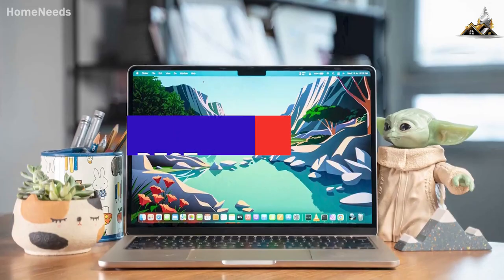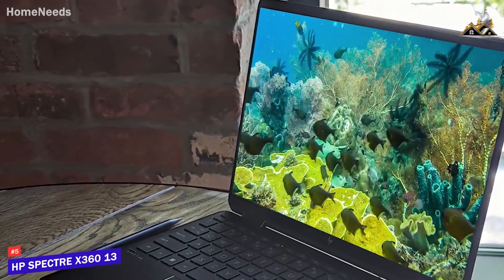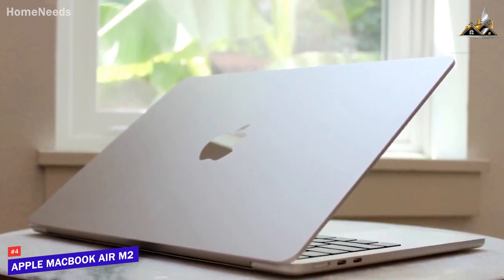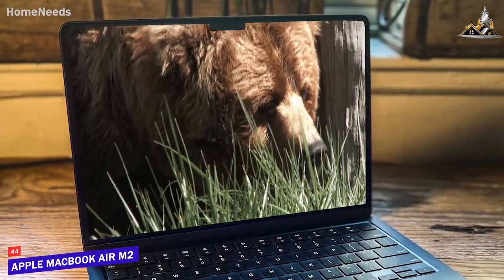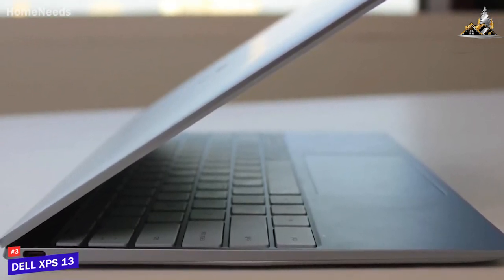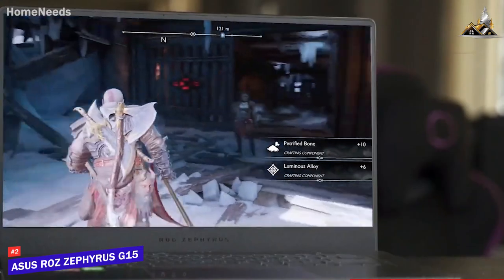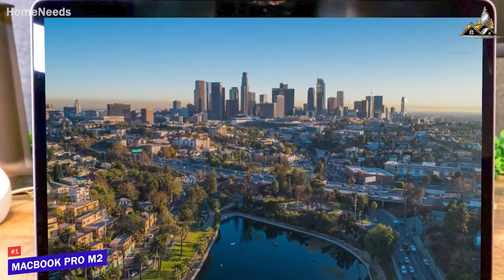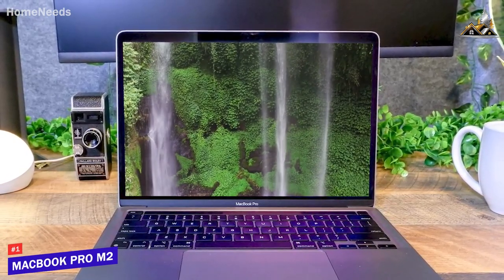Top 5 Best Laptops 2023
5 - HP Spectre x360 13
4 - Apple Macbook Air M2
1 - MacBook Pro M2

Looking for the best laptops in 2023? In this video, we have rounded up the top 5 laptops that offer power, portability, and style.

First up, we have the HP Spectre x360 13. This laptop offers a sleek and slim design, with a long battery life and a powerful 11th-gen Intel Core processor. Its 2-in-1 design and touch screen make it a great option for both work and entertainment.

Next, we have the Apple Macbook Air M2. This laptop offers a powerful M2 chip, up to 16GB of RAM, and a stunning Retina display. Its lightweight design and long battery life make it a great option for those who prioritize portability and performance.

For those who want a powerful and versatile laptop, the Dell XPS 13 is a great option. Its 11th-gen Intel Core processor, 16:10 aspect ratio display, and slim and stylish design make it a great option for both work and entertainment.

If you are a gamer or a power user, the Asus ROG Zephyrus G15 is a great option. Its powerful AMD Ryzen processor, NVIDIA RTX graphics card, and fast refresh rate display make it a great option for gaming and high-performance tasks.

Lastly, the MacBook Pro M2 offers a powerful M2 chip, up to 64GB of RAM, and a stunning Retina display. Its Touch Bar and Touch ID features make it a practical and stylish option for power users and creatives